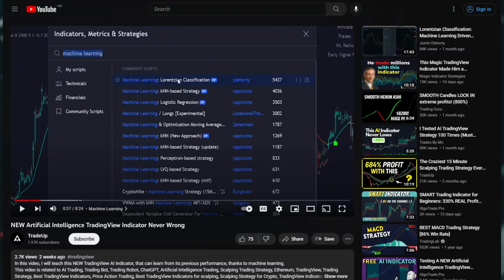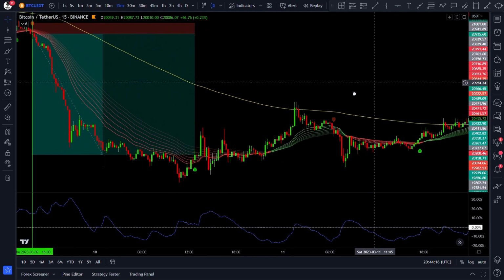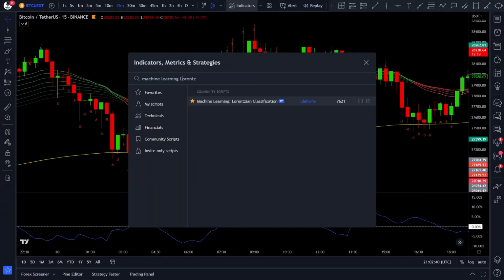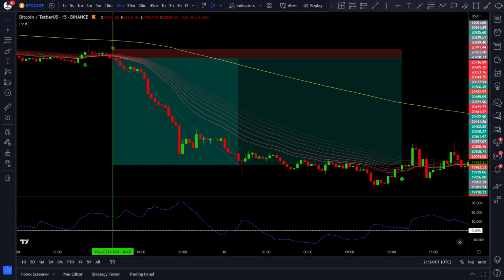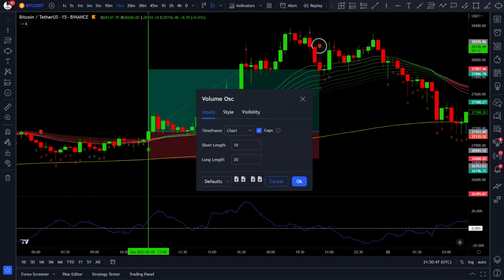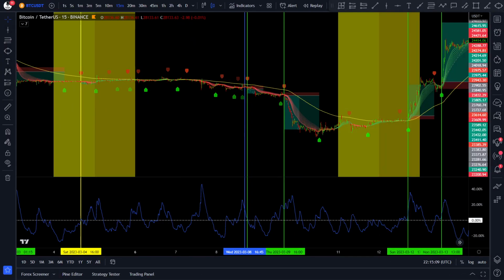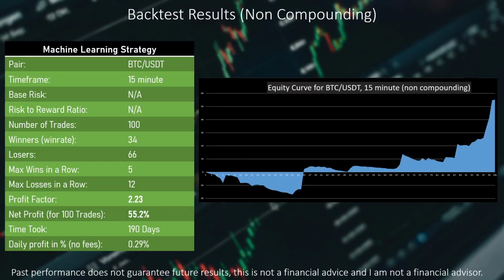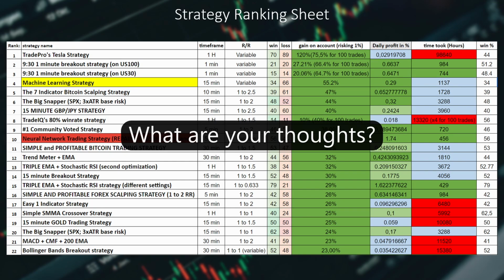Machine Learning (AI) Indicator Strategy (Tested 100 Times)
Recently I found a FREE TradingView Indicator that uses Machine Learning to give buy and sell signals.
I found that this indicator gives accurate entry signals, so I decided to build a fully objective rules based strategy around it.
In this video I will show you how I built this strategy then backtest it 100 times and show you the results.

Tested assets/pairs:
BTC/USDT

Tested Timeframe:
15 minute